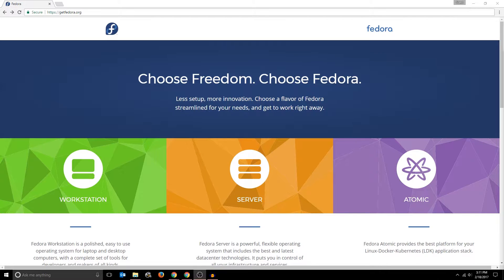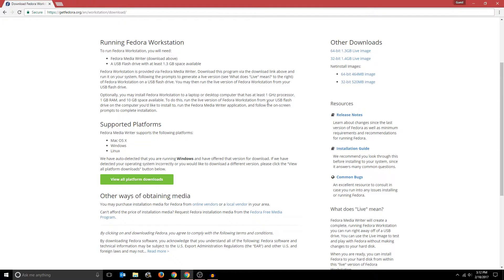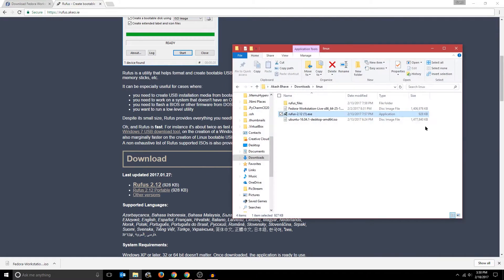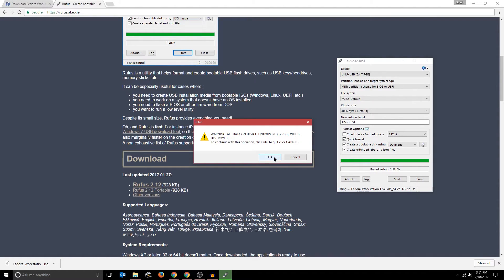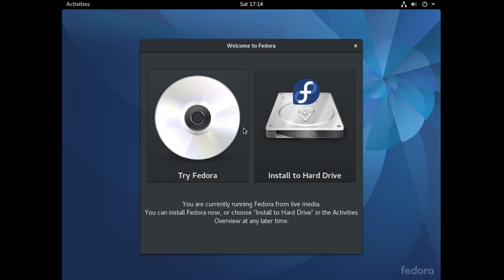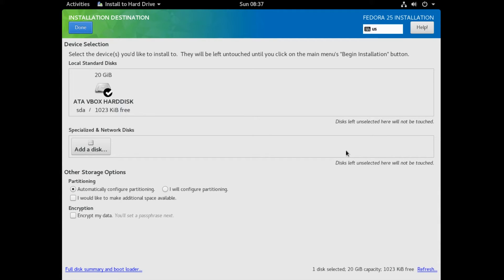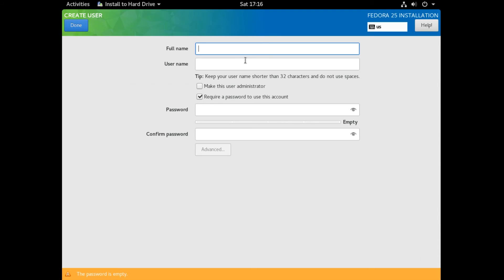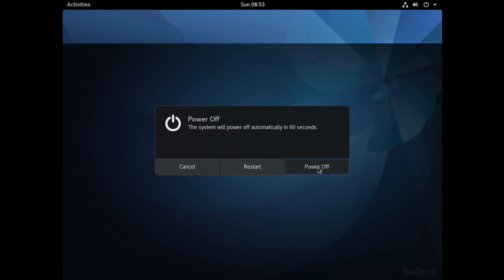Installing Fedora 25 Workstation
Welcome to my Linux channel, Byte of Linux! This is a tutorial on how to install Fedora 25 Workstation onto a laptop or desktop. This tutorial also applies to installing other Fedora-based distributions, such as Korora, Chapeau, and Hanthana.